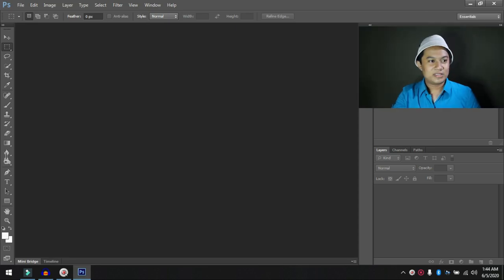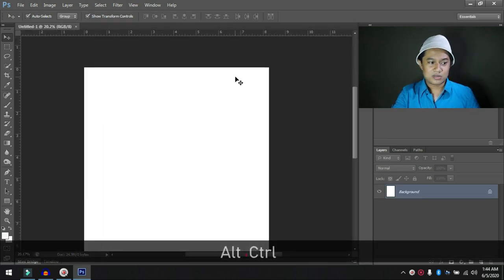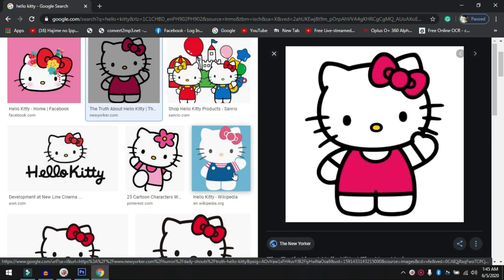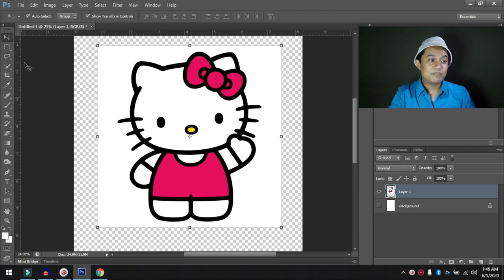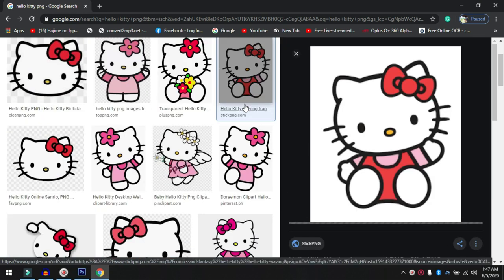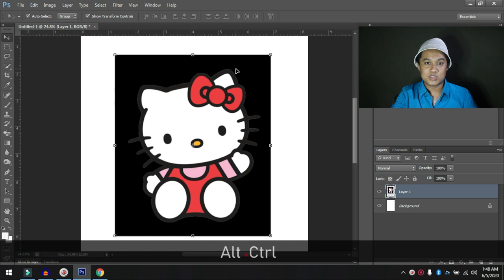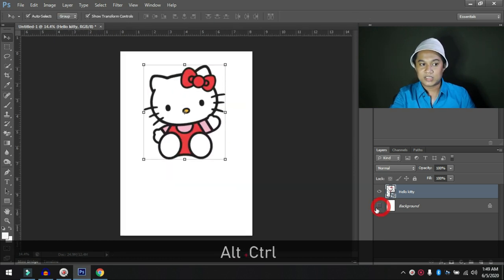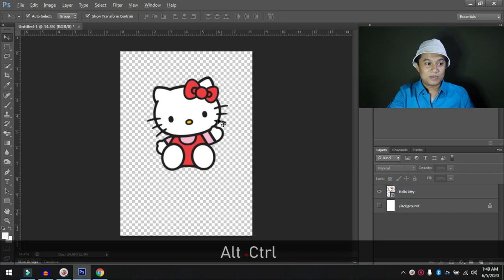How to Copy Images from Web Browser to Photoshop || Tagalog Photoshop Tutorials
Hi! Namaste!
Second Video na mga Sir Enjoy out Tutorial :-) para Matututo not only ako but tayong lahat.

𝐂𝐈𝐍𝐄𝐋𝐚𝐫𝐚𝐰𝐚𝐧 𝐏𝐫𝐨𝐝𝐮𝐜𝐭𝐢𝐨𝐧 the source of everything you need. from Tutorials, Invitation Layout for Birthday, Christening, Wedding and other Occasions, Youtube Vlogs, Travel Vlogs, History, Tips, and Tricks, Computer Tutorials, Printer Simple Troubleshooting, Educational Videos, Education News for all Teachers, Life-Changing Stories and Poems, Spoken Word Poetry, Music and Beats and other Contents for all.

💬 𝐂𝐎𝐌𝐌𝐄𝐍𝐓 your Suggestions and Thoughts about my Videos I really love to read them all. and Lastly,

✧༝┉┉┉┉┉˚*❋ 𝐂𝐑𝐄𝐃𝐈𝐓𝐒 ❋*˚┉┉┉┉┉༝✧

📷 𝐆𝐨𝐨𝐠𝐥𝐞 𝐃𝐚𝐭𝐚: Credits to the owners of some used 𝐆𝐨𝐨𝐠𝐥𝐞 𝐃𝐚𝐭𝐚 (𝐈𝐦𝐚𝐠𝐞𝐬 / Pictures, 𝐌𝐮𝐬𝐢𝐜, 𝐂𝐥𝐢𝐩 𝐀𝐫𝐭 𝐚𝐧𝐝 𝐒𝐡𝐨𝐫𝐭 𝐕𝐢𝐝𝐞𝐨𝐬 𝐞𝐭𝐜.). I Formally Thank You So Much for providing efforts, love, time to create these data. Thank you so much for all and More Power.

✧༝┉┉┉┉┉˚*❋TAGS ❋*˚┉┉┉┉┉༝✧

photoshop tagalog tutorial,
photoshop tagalog tutorial tarpaulin making,
photoshop tagalog tutorial correct tarpaulin size,
franz photoshop tagalog,
vector art photoshop tagalog,
pen tool photoshop tagalog,
logo design photoshop tagalog,
photo manipulation photoshop tagalog,
adobe photoshop tagalog,
photoshop basic tutorial tagalog,
photoshop for beginners tagalog,
photoshop remove background tagalog,
photoshop change background tagalog,
photoshop cs6 tutorial tagalog,
photoshop cs3 tutorial tagalog,
photoshop cs5 tutorial tagalog,
photoshop cc tutorial tagalog,
photoshop cs3 tagalog,
clipping mask photoshop tagalog,
photoshop editing tutorial tagalog,
photoshop editing tagalog,
photoshop tutorial logo tagalog,
photoshop logo tagalog,
logo making photoshop tagalog,
photoshop 2020 tutorial tagalog,
photoshop vector tutorial tagalog,
photoshop t shirt design tagalog,
photoshop tutorial tagalog version,
photoshop cs6 tutorial tagalog version,
photoshop tutorial 2019 tagalog,
photoshop 2020 tagalog
photoshop tutorial,
photoshop editing,
photoshop cs6,
photoshop cs6 tutorial,
photoshop manipulation,
photoshop tutorial tagalog,
photoshop effects,
photoshop animation,
photoshop art,
photoshop android,
photoshop app,
photoshop aesthetic,
photoshop anime effect,
photoshop animation tutorial,
photoshop architecture,
a photoshop tutorial,
a photoshop tutorial but it's with a horrible dutch accent,
a photoshop beauty bombshell,
a photoshop guru trolls users and they seem to enjoy it,